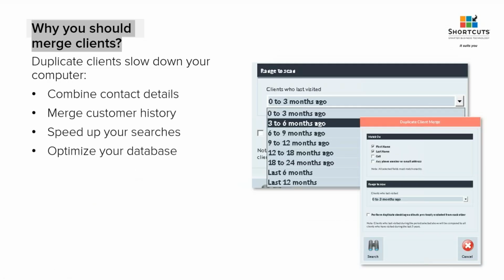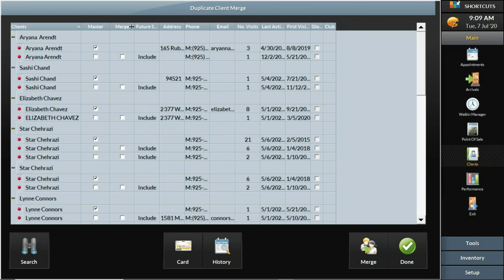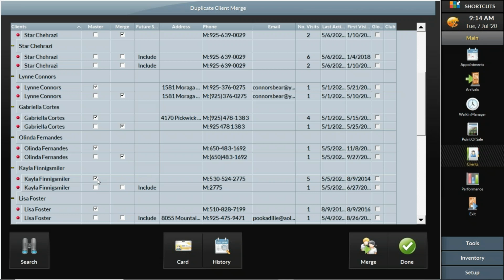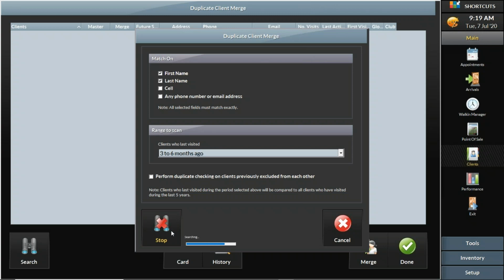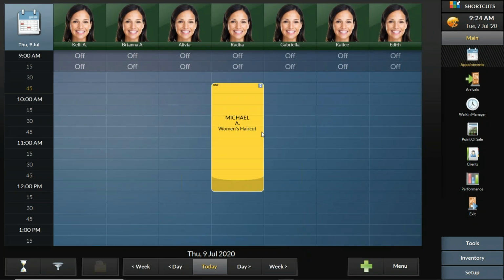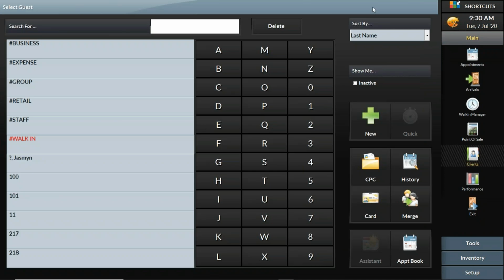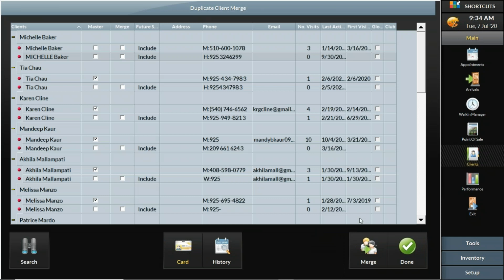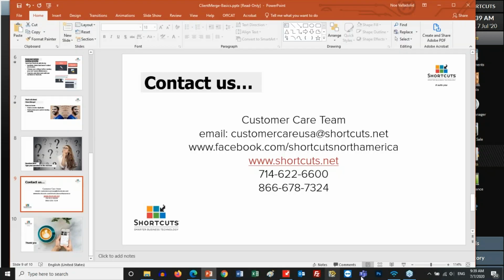Shortcuts Classroom: Client Management & Merging Clients - Basics